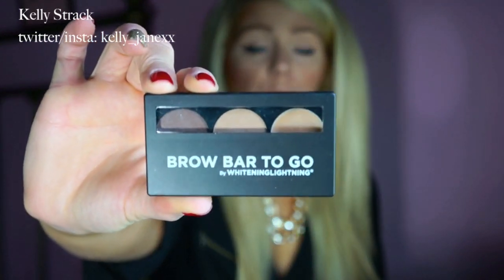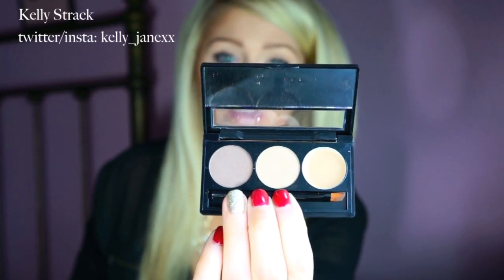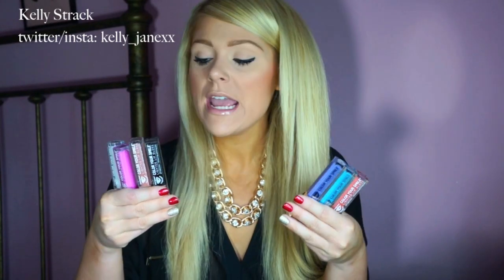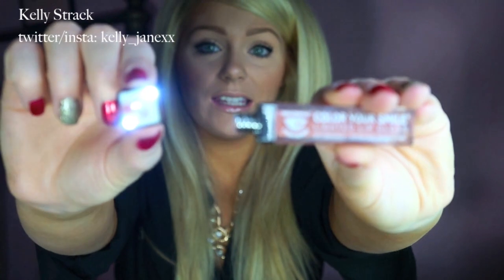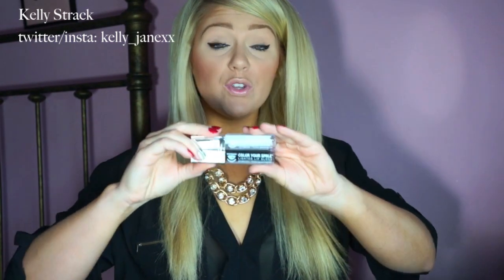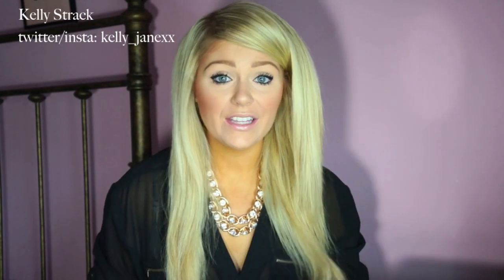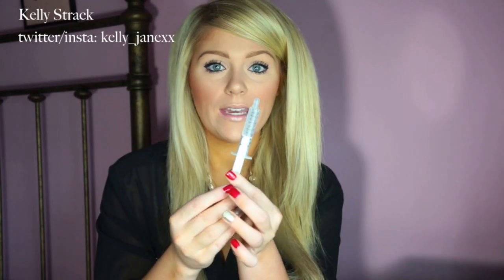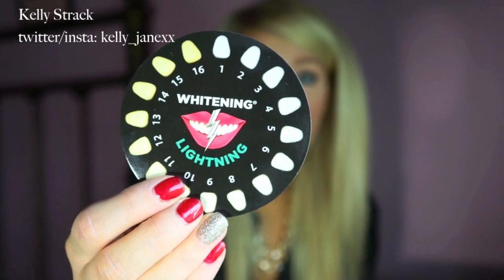Is Whitening Lightning Worth All The Hype?!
Hi loves! This is my review on Whitening Lightning and how i keep my teeth pearly white!
THUMBS UP IF YOU WANT WHITE TEETH

use code "kellykit" to get the dial a smile kit for only $69!

and code "kellykit" to get the dial a smile kit for $69

-xox Kelly

tags whitening lightning white teeth whiten teeth at home beauty guru makeup barbie makeup tutorial how to be a successful beauty guru good teeth